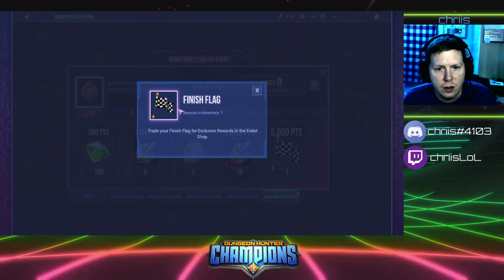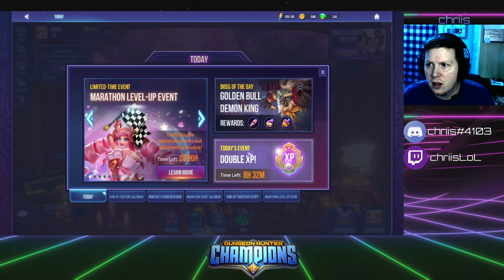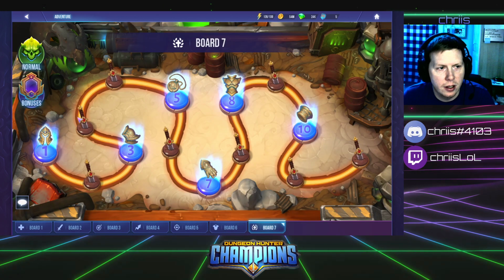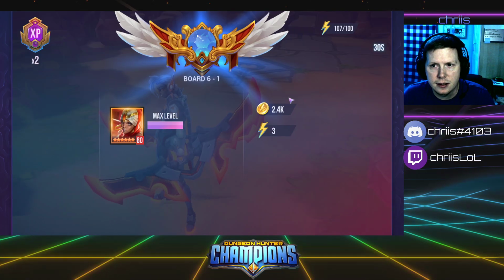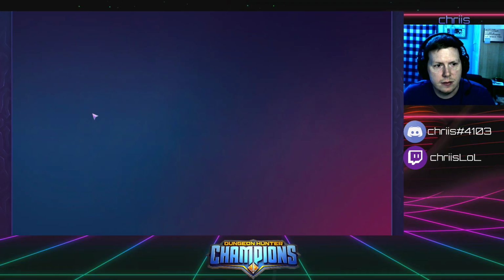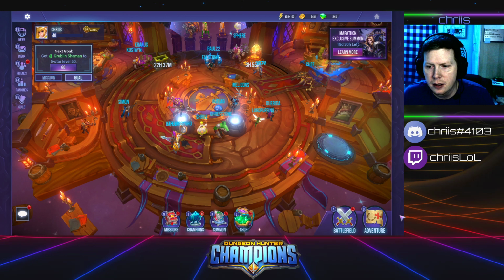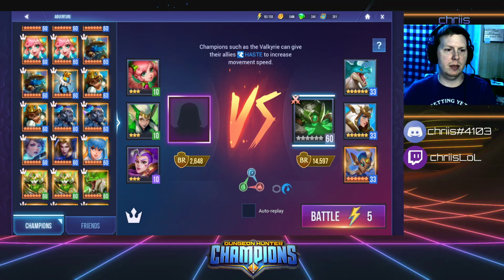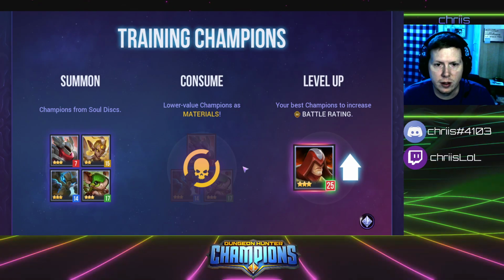Part 2 | Marathon Level Event Guide | Dungeon Hunter Champions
Dungeon Hunter Champions Marathon Level Event Guild
DHC Breakdown

Questions?  Join Discord and connect!